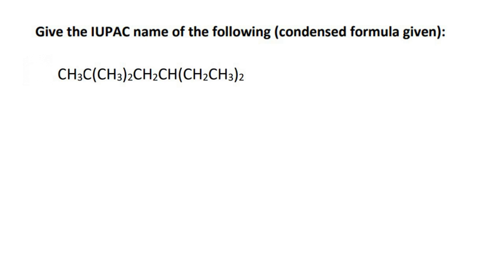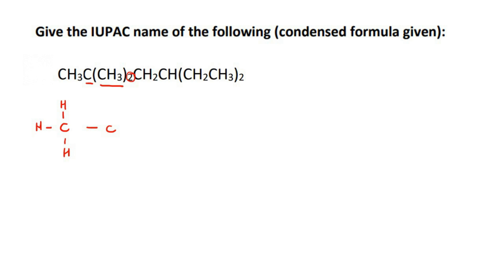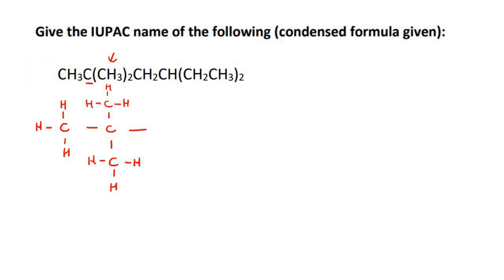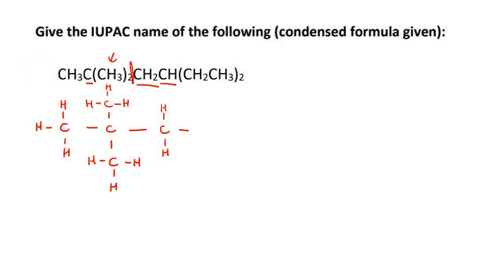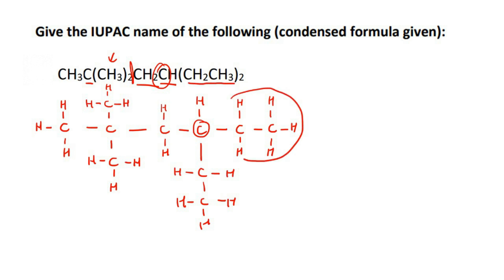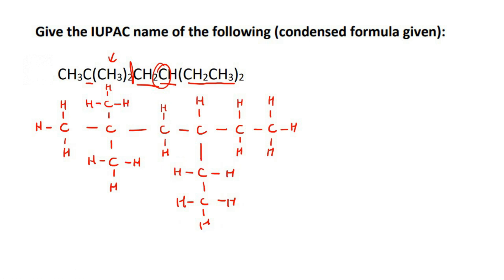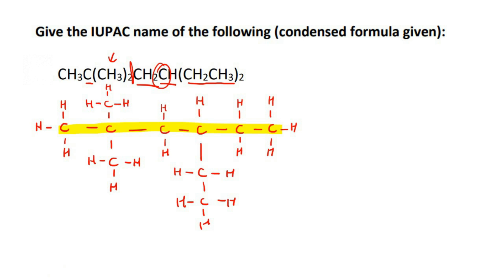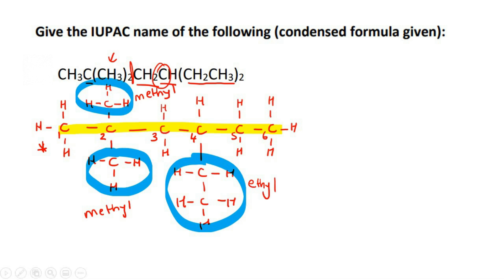Condensed Formula Grade 12